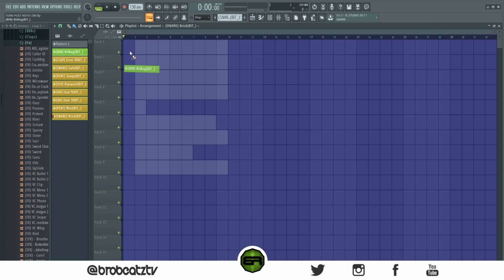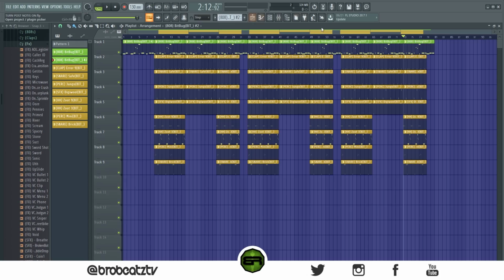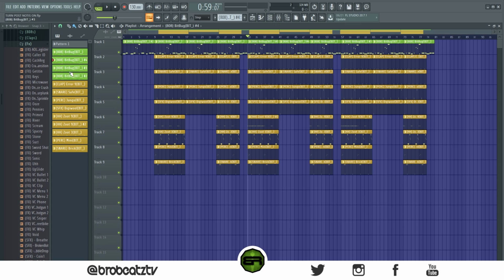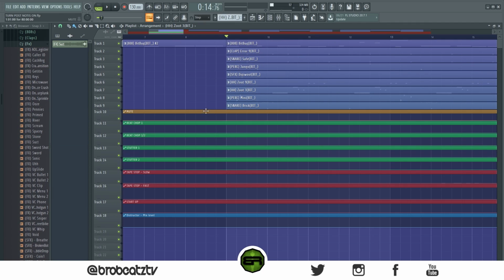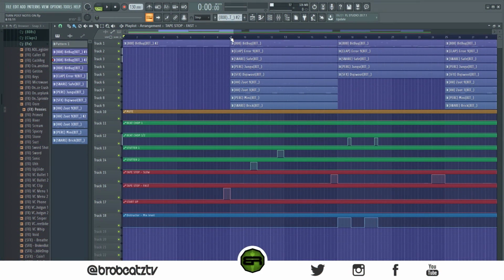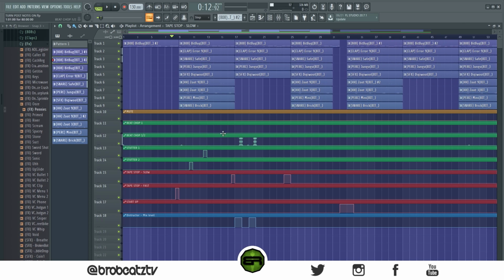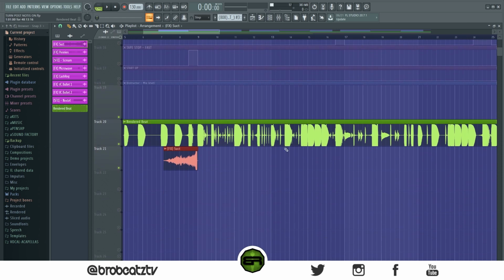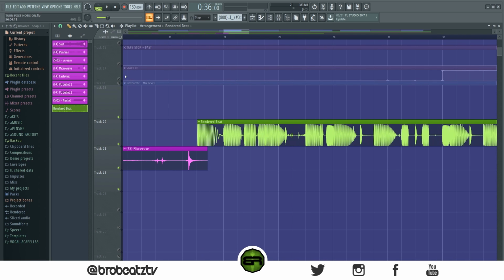Useful Tips For Arranging Beats With & Without Any Melodies!💪🌊 (Sauce Your Beats Up)